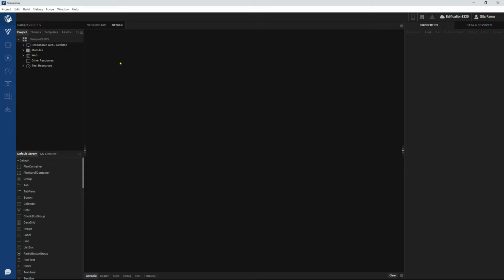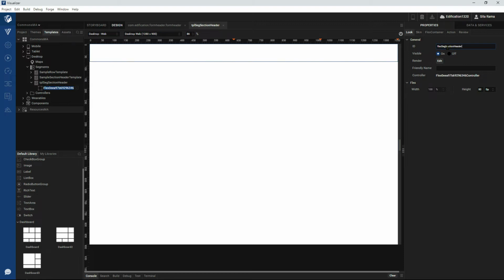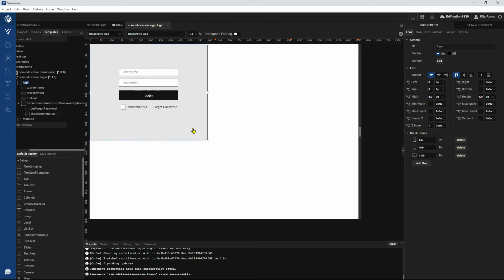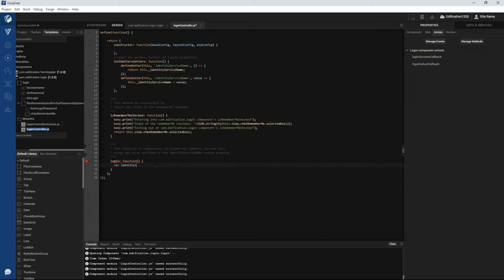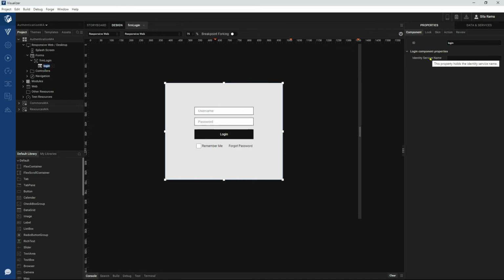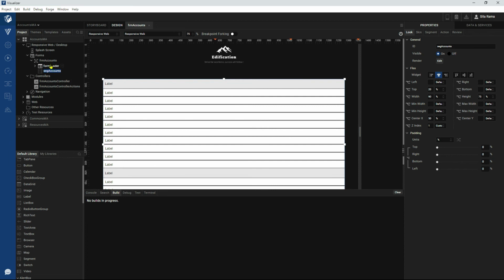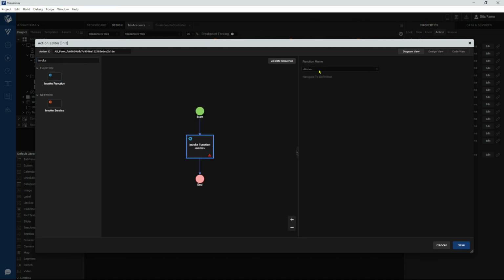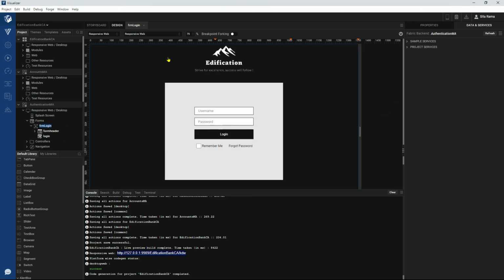Quantum microapps style of building apps: Creating microapps and composite app in Visualizer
This is the fourth (last) video in the path to cover about the microapps style of building apps in Visualizer and Fabric.

The first video (link below), we gave an introduction to the microapps style of building apps in Visualizer and Fabric.

The second video (link below), we gave details about how to download and setup Visualizer and Fabric version V9SP5.

The third video (link below), we gave details about how to create microapps and composite app in Fabric version V9SP5.

In this fourth (last) video we cover the details about how to create microapps and composite app in Visualizer V9SP5. We also cover how to do resource sharing between the microapps, how to navigate between forms of different microapps, using the navigation manager.

Please note, in this vide we purposefully created in detail, so anyone can follow along with the video and get hands-on experience with working on microapps style of building applications in Visualizer and Fabric.

If you have prior experience in creating components with contract and templates,  and other UI elements using Visualizer, then you can skip to the last 30 minutes in this video, where we cover more details about working with microapps and composite apps in Visualizer.